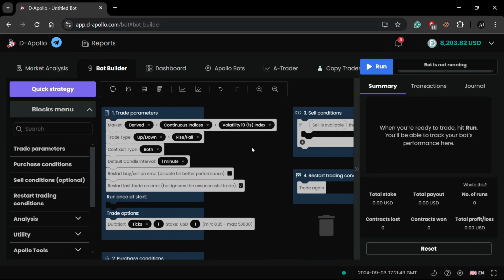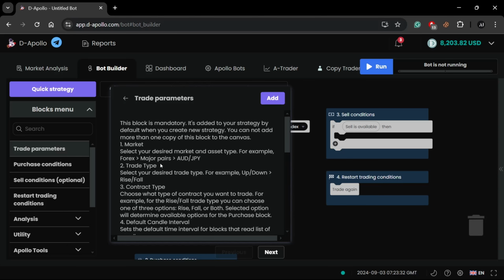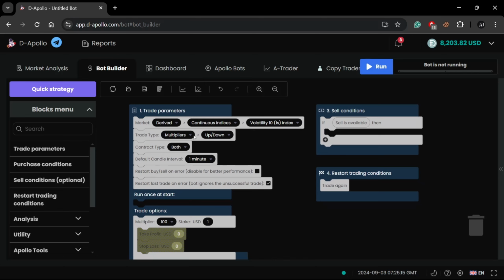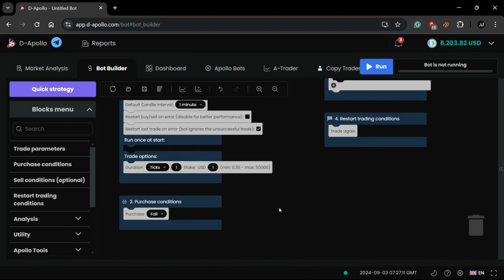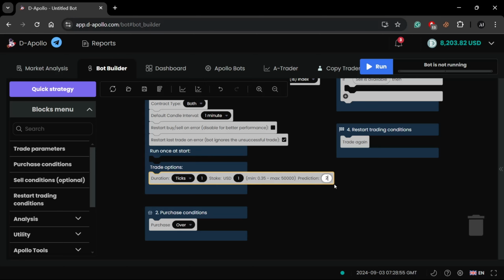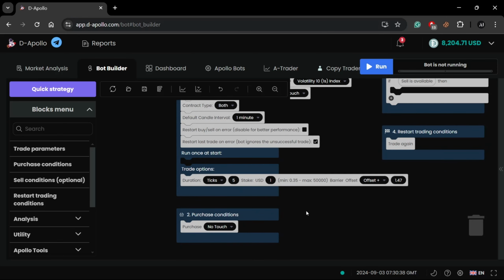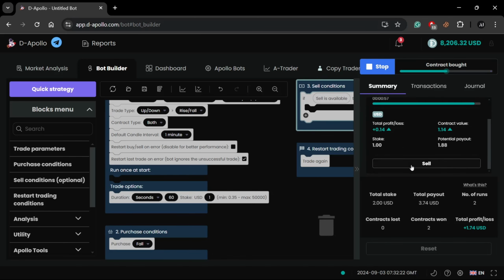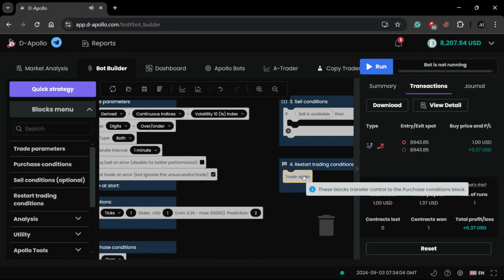Day 1: Mastering DBot - Understanding Different Blocks & Their Use Cases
Welcome to Day 1 of our 15-day challenge on creating bots with Deriv's DBot! In this video, we'll dive into the different types of blocks available in DBot, explaining their functions and how you can use them to build powerful trading bots. Whether you're new to automated trading or looking to refine your bot-building skills, this tutorial will give you a solid foundation in understanding the essential building blocks.